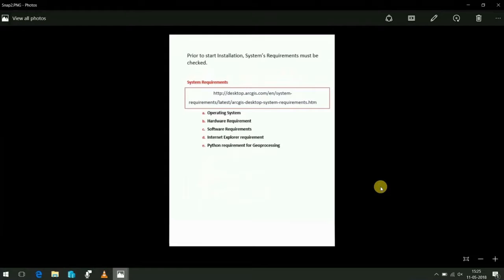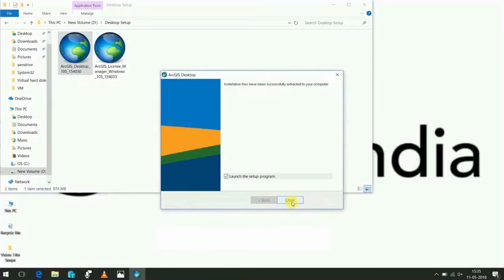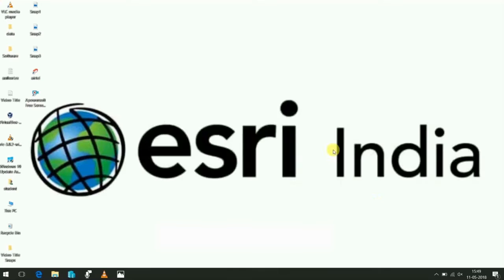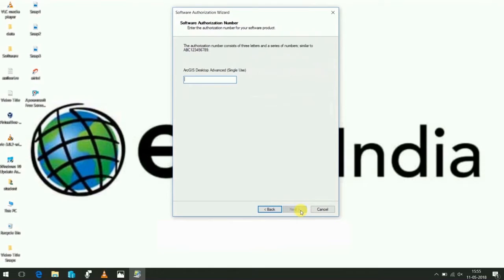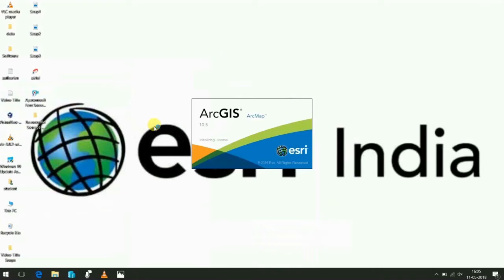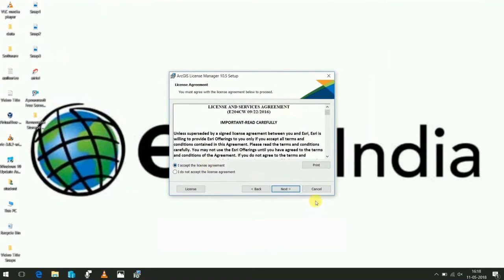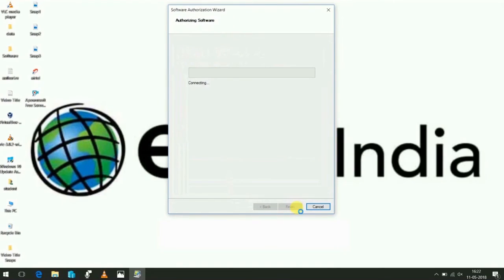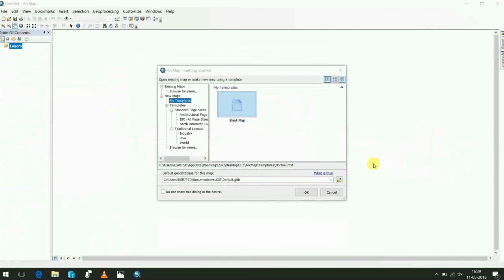ArcGIS Desktop 10.5 Installation Guide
A step-by-step DIY ArcGIS Desktop 10.5 Installation Guide